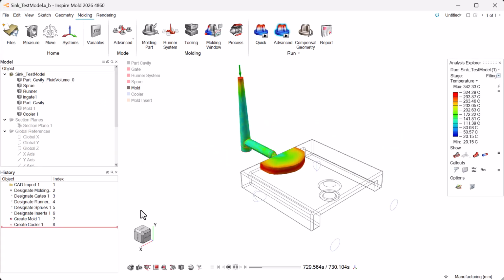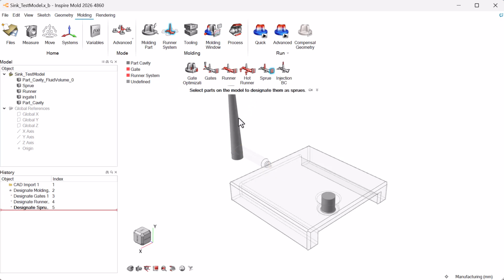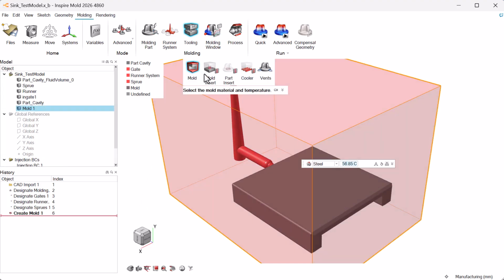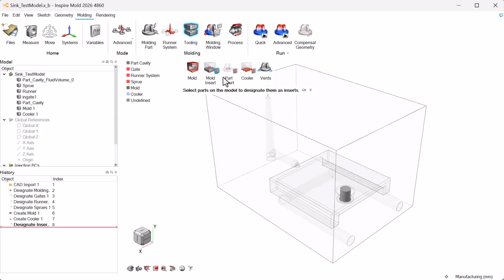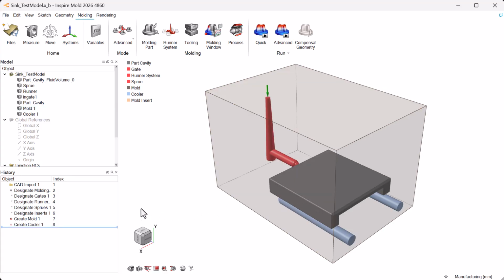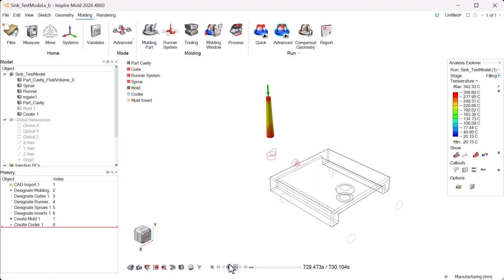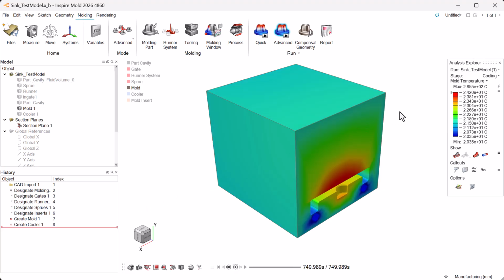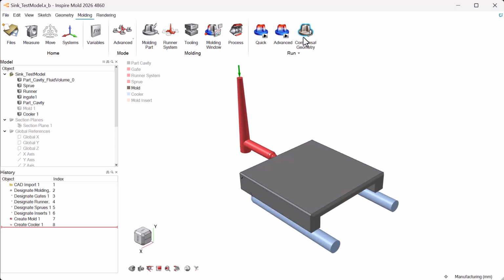How to Run a Detailed Analysis in Inspire Mold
Learn to run a detailed molding analysis in Inspire Mold.